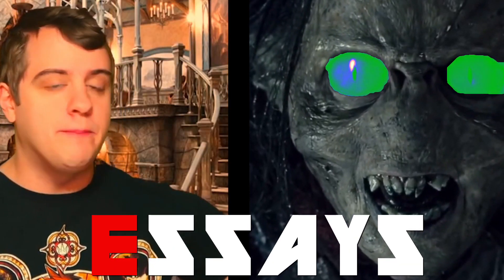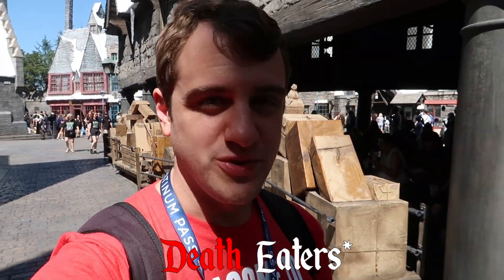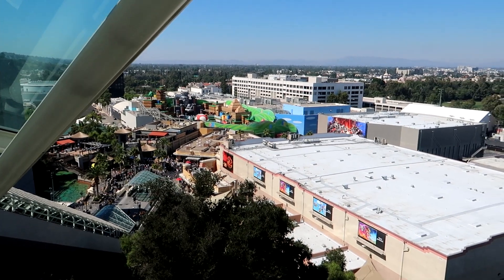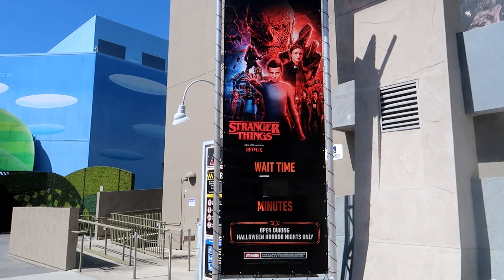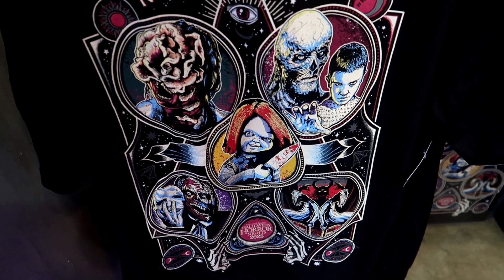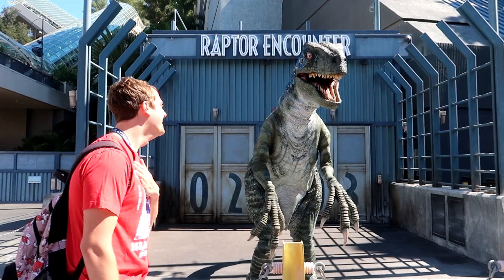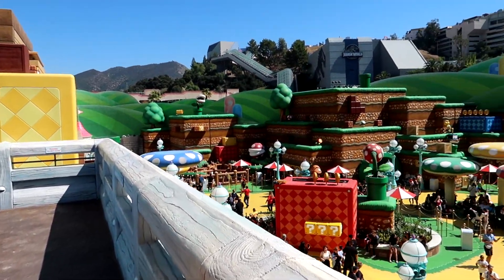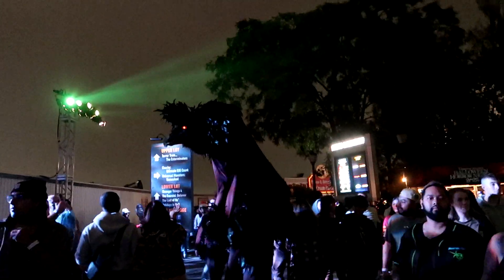Universal Studios Hollywood: Halloween Horror Nights House Locations!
Greetings, all! In this video, I show you all the locations for this year's Halloween event in the park. Also, I have a special interaction with one of my favorite creatures anywhere! Use the term "tucked away" to let me know you made it all the way through the vlog! The more the merrier! Thanks for stopping by and remember to Adapt & Overcome!